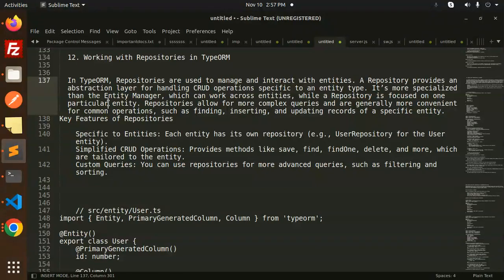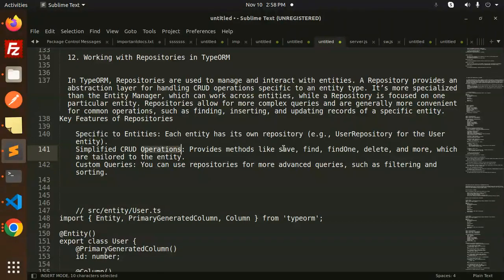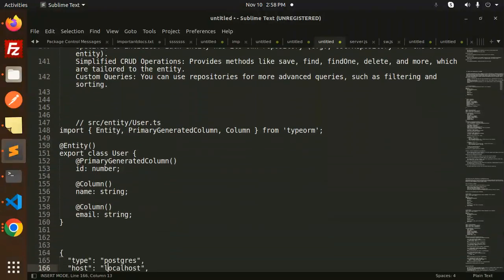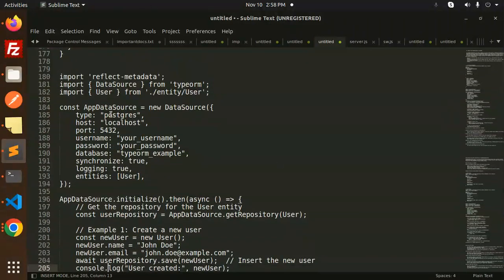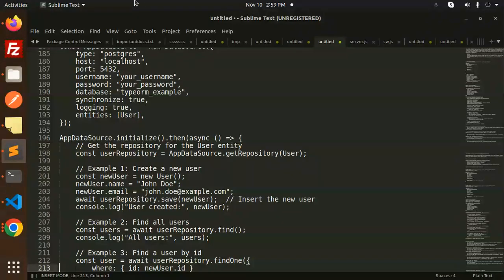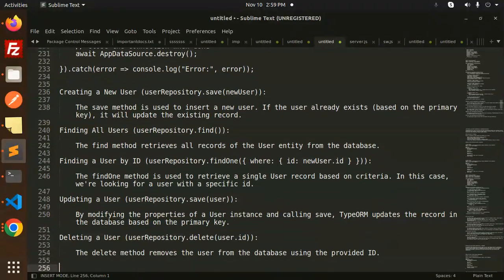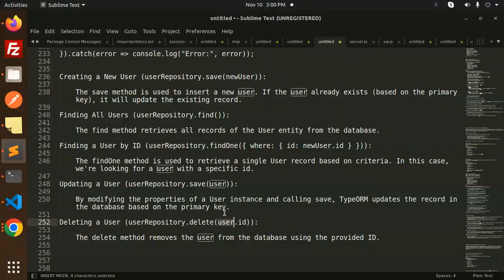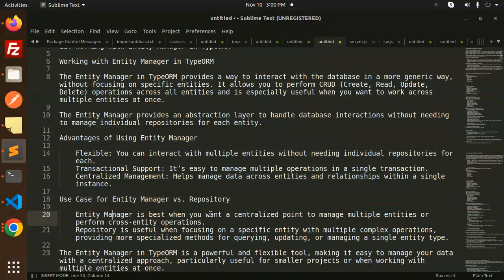🔥 Node.js + TypeScript + TypeORM Tutorial #14: Working with Repositories in TypeORM! 🚀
In this tutorial, we cover Repositories in TypeORM with Node.js and TypeScript! Repositories are essential for managing and querying your data, providing an efficient way to handle CRUD operations with ease. Learn how to leverage repositories in your applications, explore the key methods for handling data, and follow best practices to optimize database performance. 🌟

🔑 What you’ll learn:

    How to set up and use Repositories in TypeORM
    Differences between Repository and Entity Manager
    How to manage data and perform CRUD operations in Node.js + TypeScript
    Real-world examples to help you build scalable applications

Perfect for both beginners and experienced developers aiming to deepen their TypeORM knowledge! 💻✨

🚀 Node.js + TypeScript Tutorial #14: How to Use Repositories in TypeORM
💡 Master TypeORM Repositories | Node.js + TypeScript Tutorial
🔥 TypeORM Repositories Explained | Node.js + TypeScript Guide
🔑 How to Work with Repositories in TypeORM | Node.js + TypeScript Tutorial
🌟 Efficient Data Management with TypeORM Repositories | Node.js + TypeScript
💻 TypeORM Repositories for Beginners | Node.js + TypeScript Full Tutorial
📊 Master CRUD Operations with TypeORM Repositories | Node.js + TypeScript
⚡ Node.js + TypeScript Tutorial: Using Repositories in TypeORM for CRUD
📚 Exploring TypeORM Repositories in Node.js + TypeScript
🔍 Repository vs Entity Manager in TypeORM: Complete Guide | Node.js Tutorial
🌐 Building Scalable Apps with TypeORM Repositories | Node.js + TypeScript
🚀 How to Manage Data with TypeORM Repositories | Node.js + TypeScript

Nest